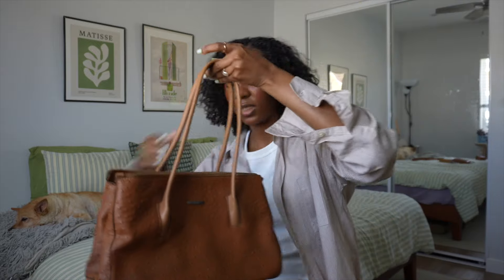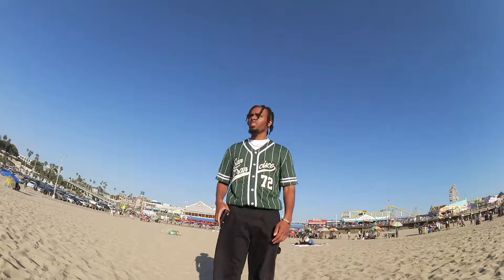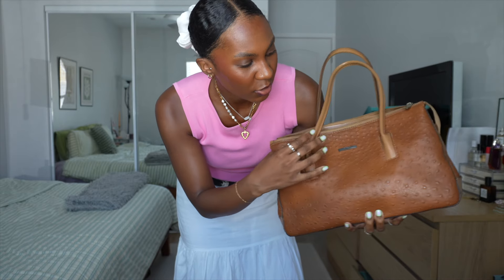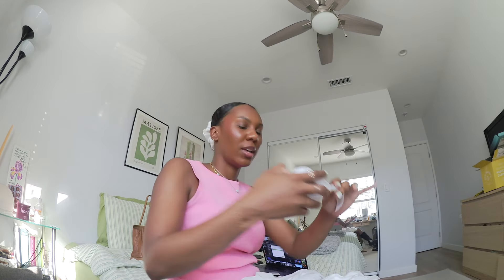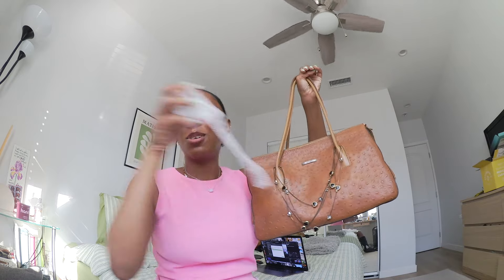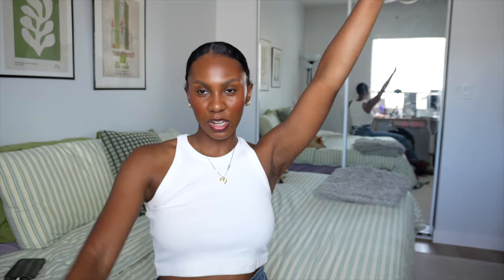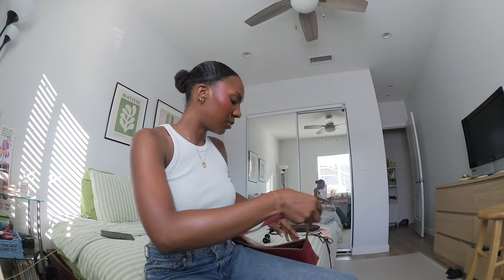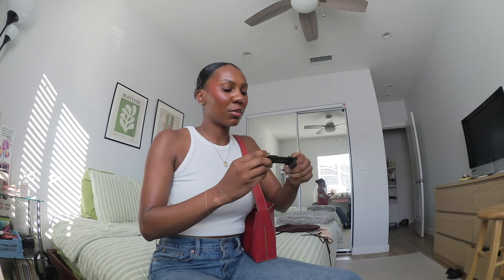life in LA: style inspo, jane birkinifying my purse, the best thrift finds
hi friends! i almost didn't vlog this week & i'm sooo glad i did ❣️ we're up to fun things -- spontaneous beach trips, diy'ing and jane birkinifying my purse, sharing my recent thrift finds, and more. thank u for being here :D

00:00 monday | ootd, beach trip
3:49 wednesday | ootd, trip to the craft store, haul, dinnerrrr
13:25 friday | thrift finds, jane birkinifying my purse, crafts in the park

summer in los angeles, black girl vlogs, my life in los angeles, black content creator, summer vlog